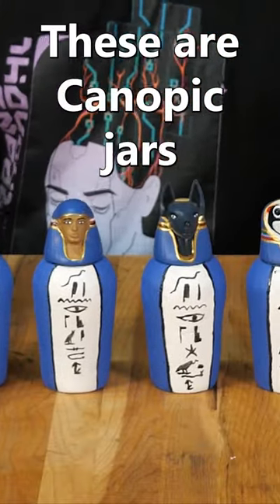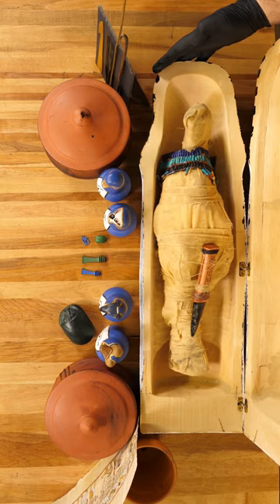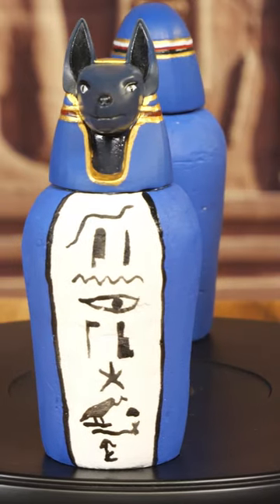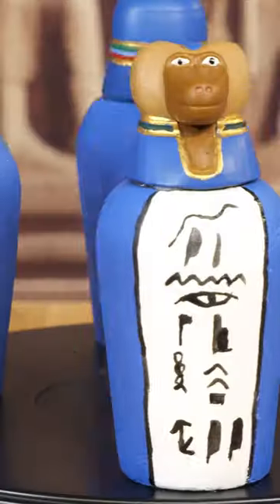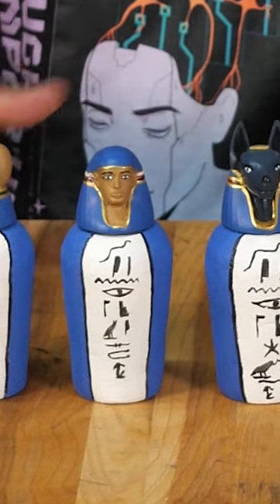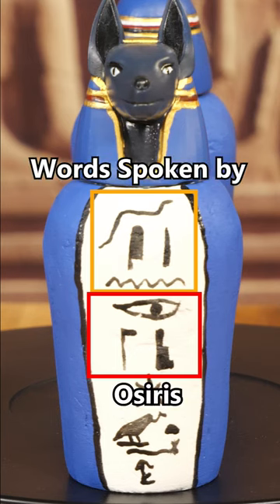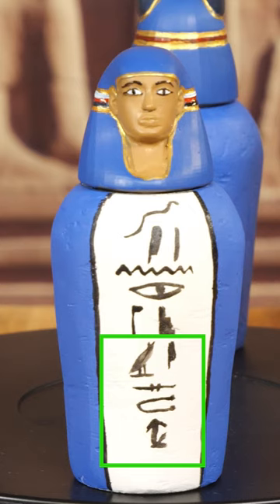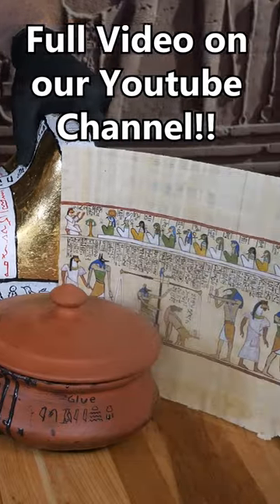Translating Our Egyptian Canopic Jars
How do you read these egyptian artifacts?